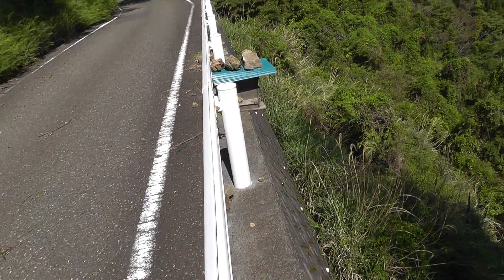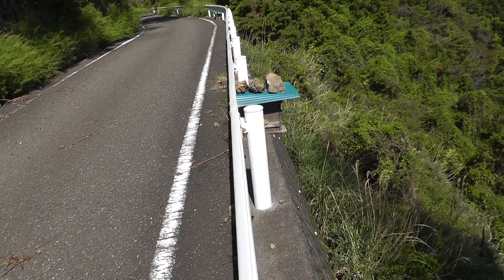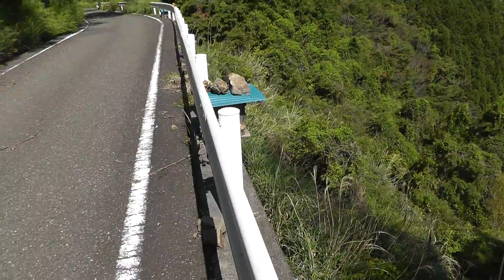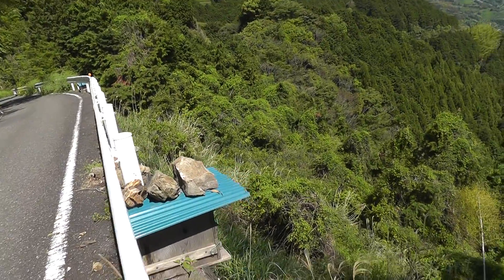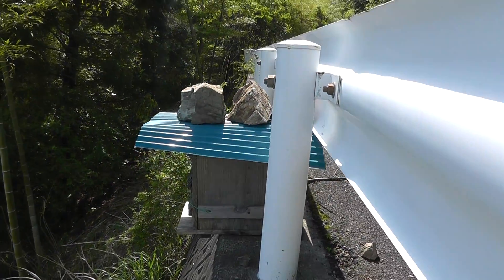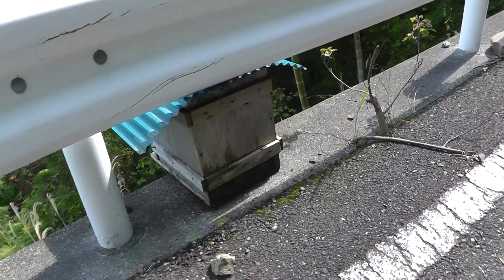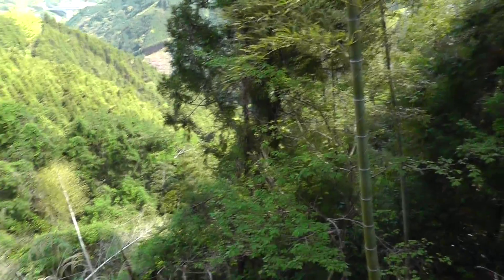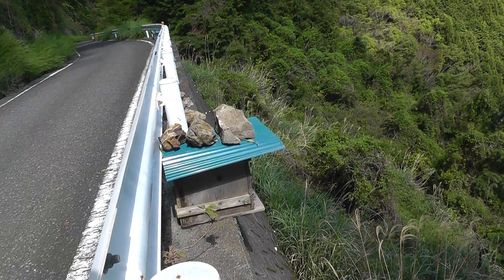🐝 Japanese Honey Bees - Order Hymenoptera Species Apis cerana japonica - Real Japan Monsters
🐝 This video is part of a collection of videos across multiple channels which were shot during a day-long adventure seeking the hidden waterfall (aka "Softypapa's White Whale) which I failed to reach during the 2011 hiking season but which I managed to reach during this outing. The link below will take you to the official playlist for this adventure which includes videos from multiple YouTube channels. The playlist is titled "The Stream of Consciousness Hike." (KB)

🐝 Join Kurt Bell on an excursion to meet the industrious Japanese Honey Bees (Apis cerana japonica). Witness their teamwork, complex social structures, and the astounding efficacy with which they pollinate and produce honey.